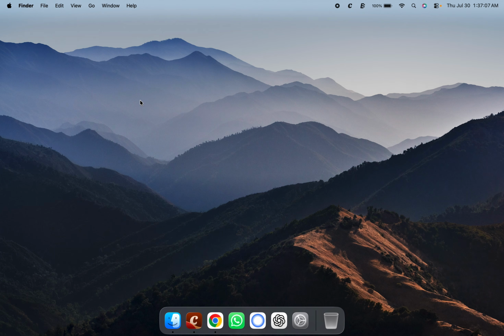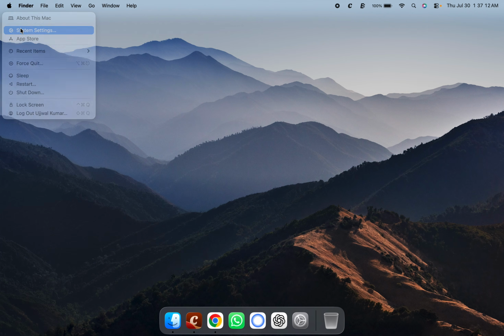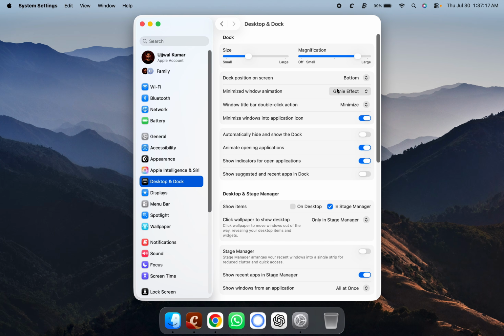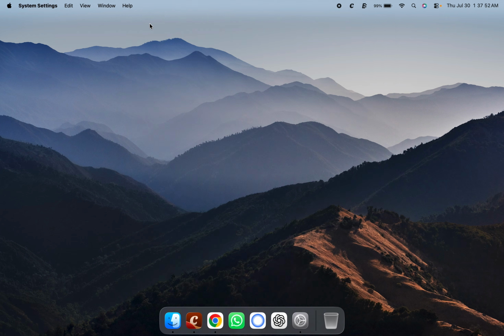How to Use the Scale Effect When Minimizing Windows on Mac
Want your windows to shrink smoothly instead of using the Genie effect when you minimize them? In this video, I'll show you how to use the Scale effect when minimizing windows on your Mac. You'll learn how to change the window minimize animation in macOS and switch between the available minimize effects for a cleaner desktop experience.

How to Enable the Scale Effect for Minimized Windows on Mac
How to Change the Minimize Animation to Scale on Mac
How to Turn On the Scale Minimize Effect on macOS
How to Change Window Minimize Effect on Your Mac
How to Use the Genie Effect on Mac
How to Customize Window Animations on Mac
How to Minimize Windows on Mac
How to Customize macOS Appearance